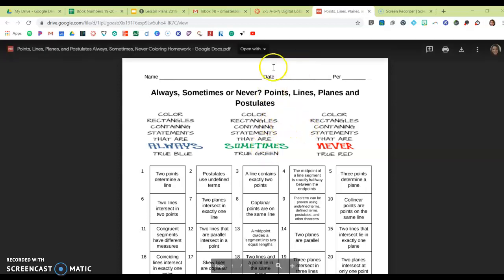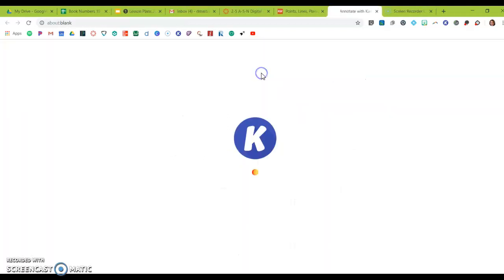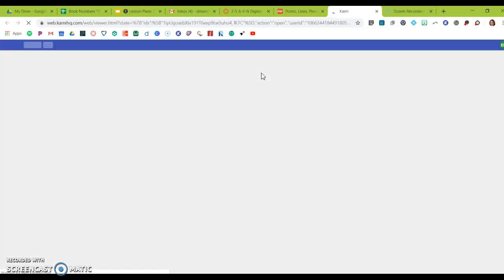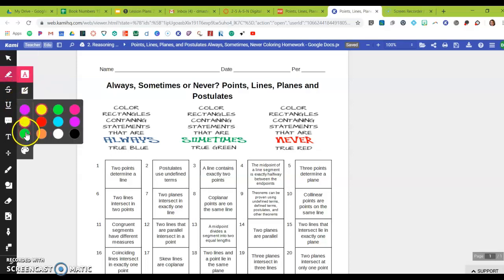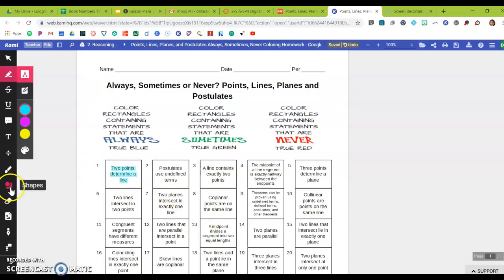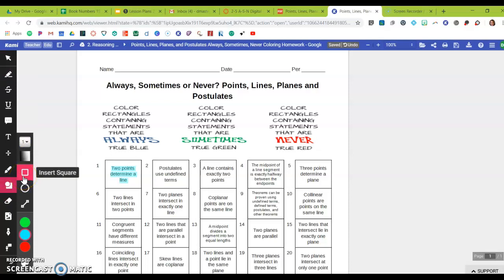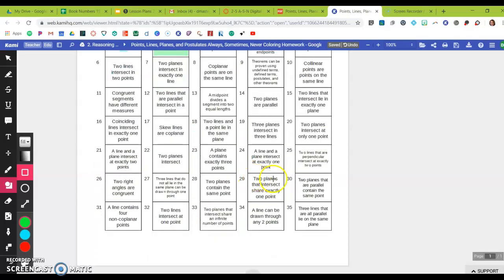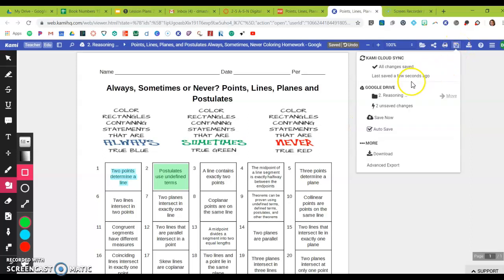Kami Coloring Tools